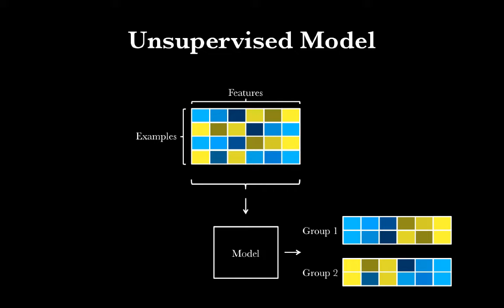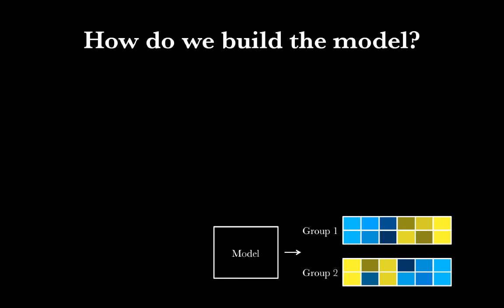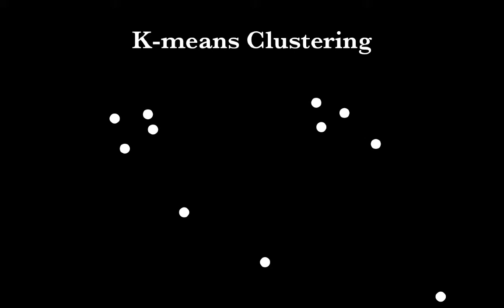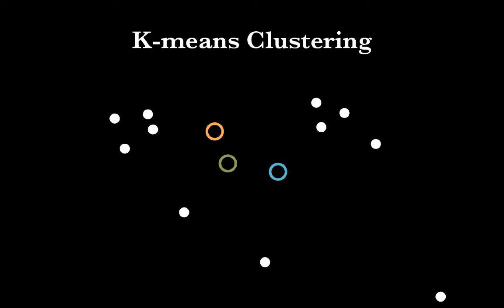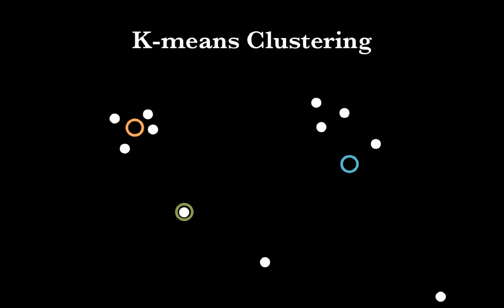k-means Clustering Introduction for GCB 535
This is the fifth video in the machine learning series for GCB 535 at Penn.